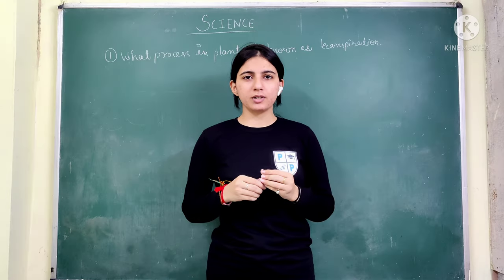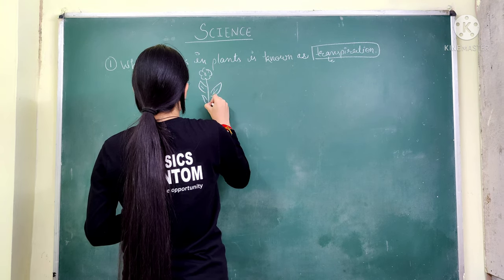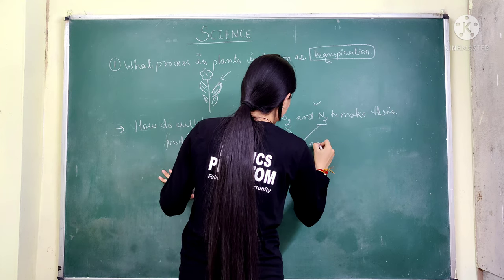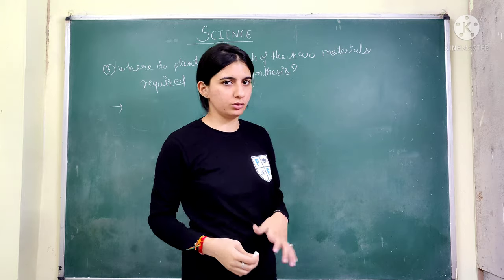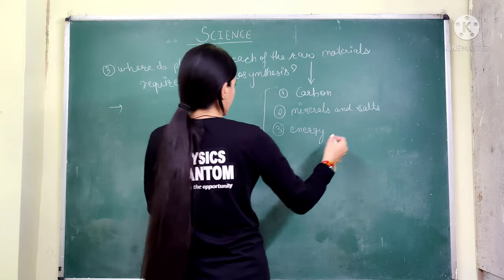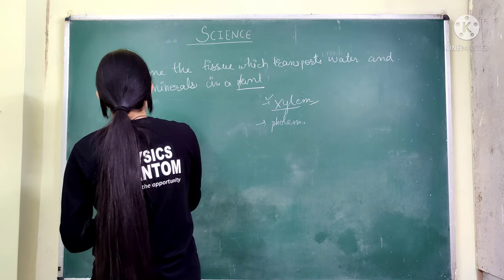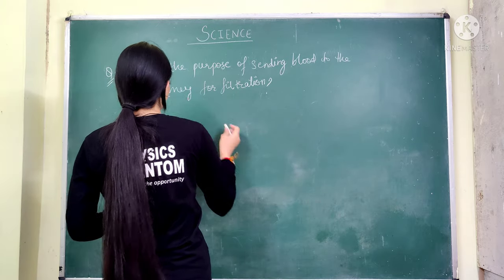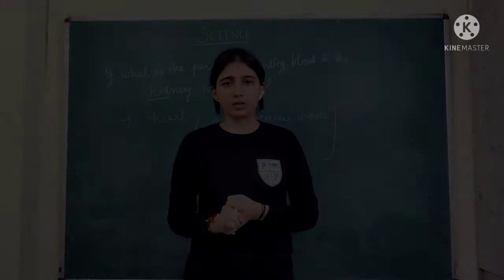LIFE PROCESS IMPORTANT QUESTIONS | CLASS-10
In this video you will get some important questions of class 10 science from chapter LIFE PROCESS.
These short answer type questions are going to be very helpful for your upcoming board exams.